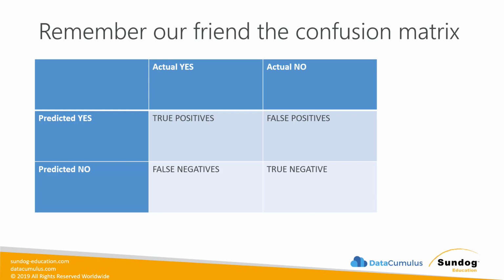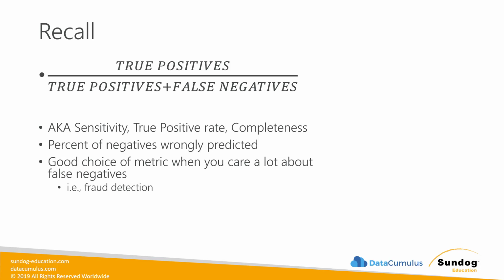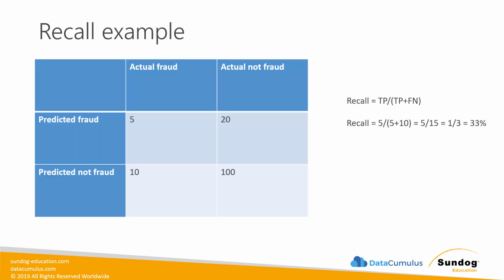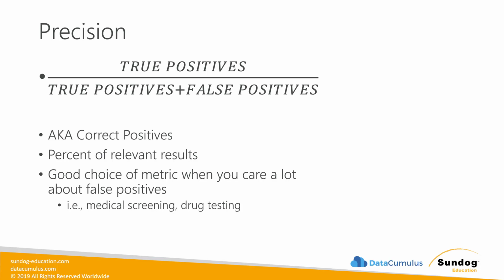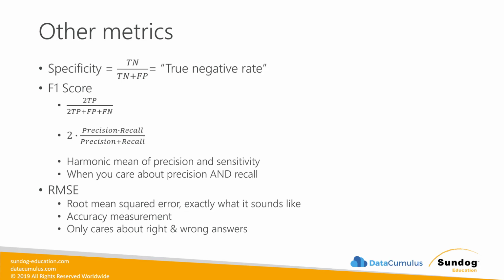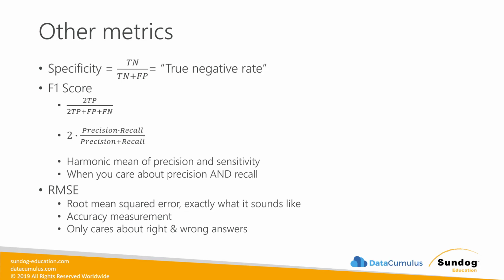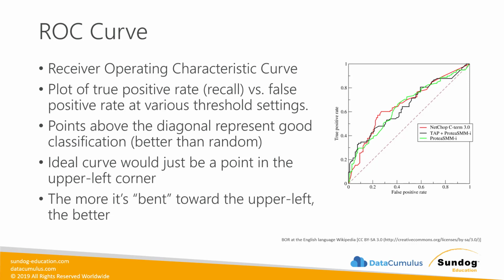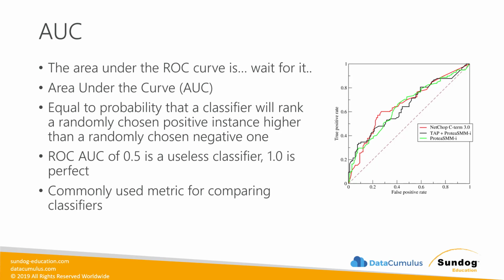Measuring clasifiers with Precision, Recall, F1 and More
This excerpt from "AWS Certified Machine Learning Specialty: Hands On!" covers better ways to measure the performance of classification algorithms than just accuracy (RMSE or MSE.) We'll talk about precision, recall, F1 score, specificity and more - and when you should care about each metric.

7 Tips for Getting Hired at Amazon or Google